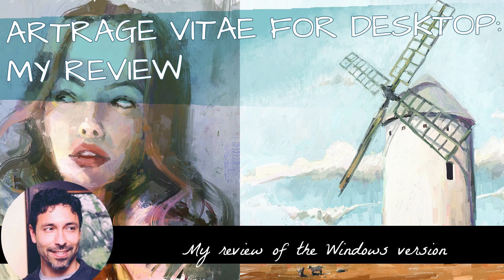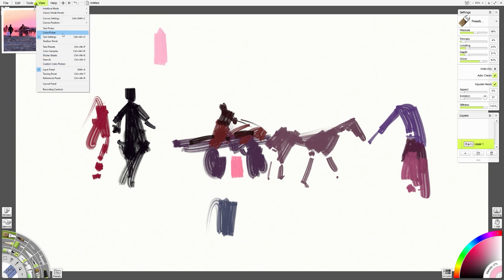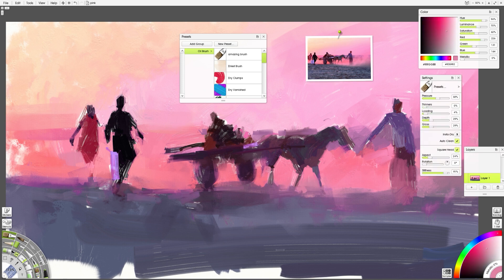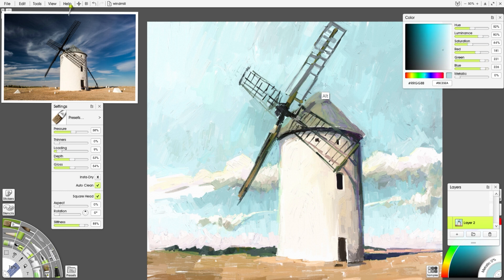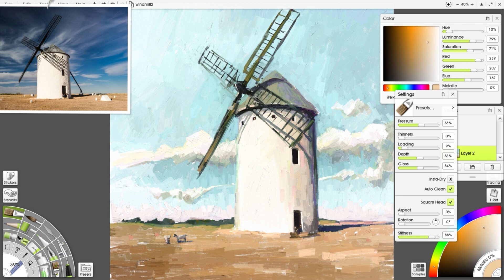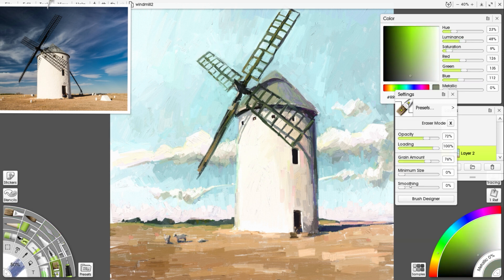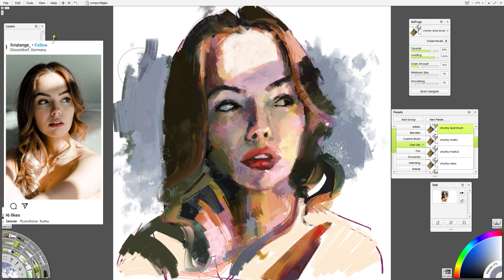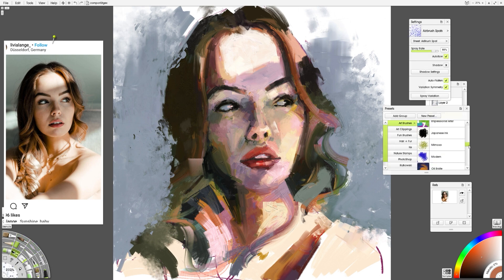My Review of Artrage Vitae on Desktop! (see what's new!)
Hello art friends! This is my review of the new Desktop version of Artrage Vitae. In this update we have a bunch of quality of life changes, and speed, size, and functionality improvements. This feels like an engineering update with a lot of work under the hood... come on in and check it out.
Today, I am using artrage on the desktop with my xp pen tablet (get it on amazon here)
Go here for the app links to the desktop version of Artrage Vitae!
Windows Store (if you’re using Microsoft Windows): ms-windows-store://pdp/?productid=9NJK057NFZCP